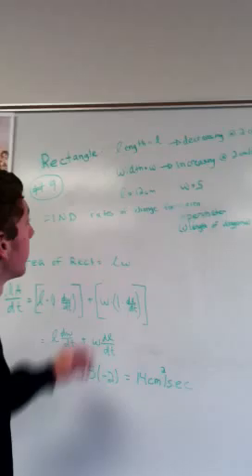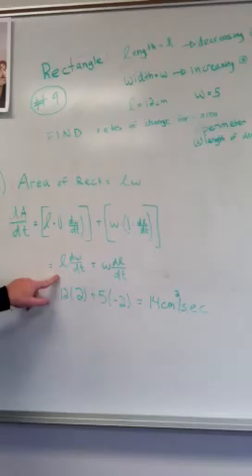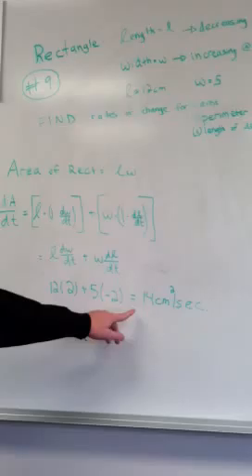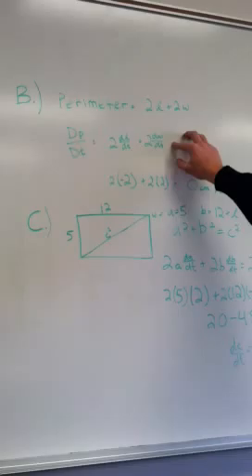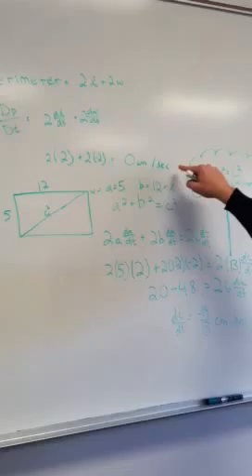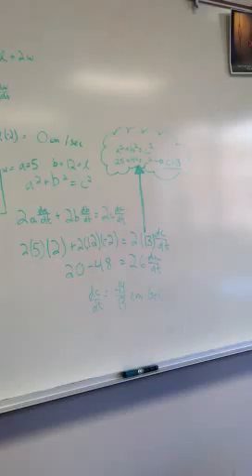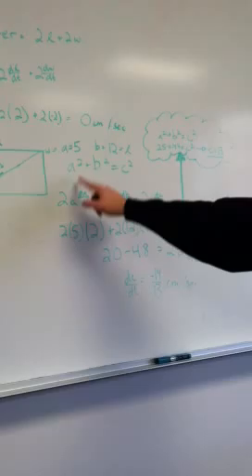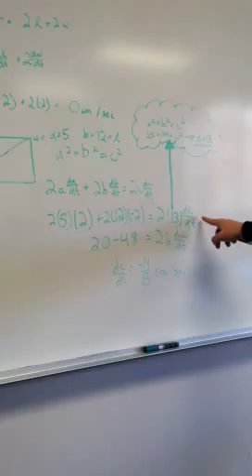#9 calc ab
Mr Bedard period 6 group C